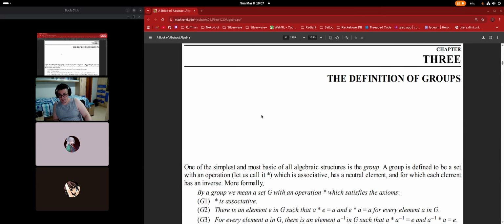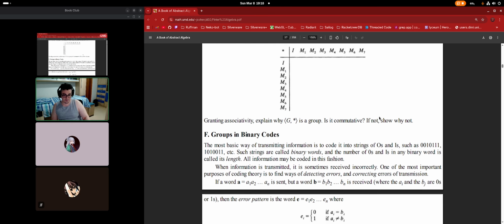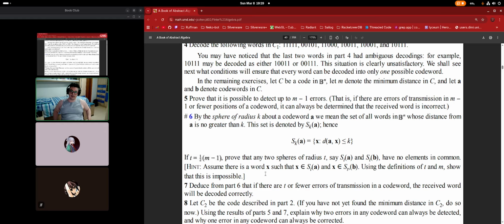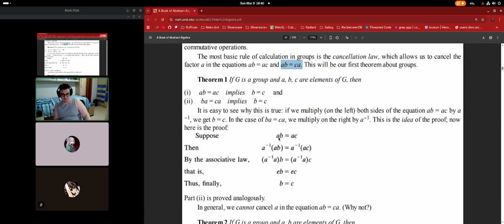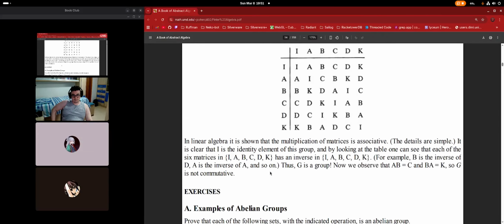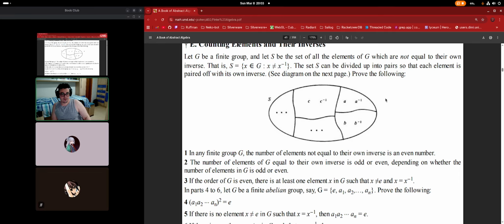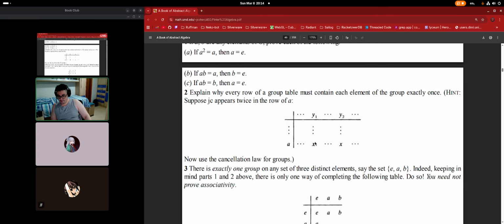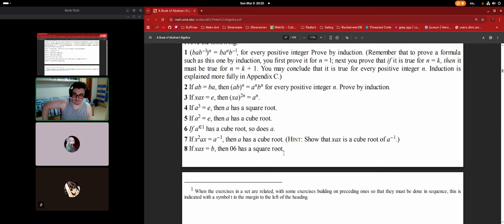A Book of Abstract Algebra #2 - Chapters 3 and 4